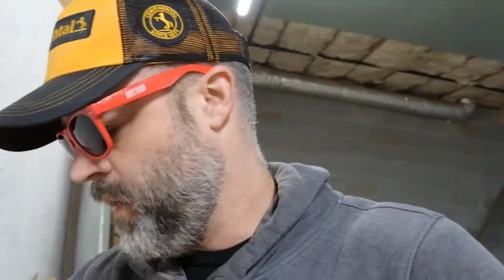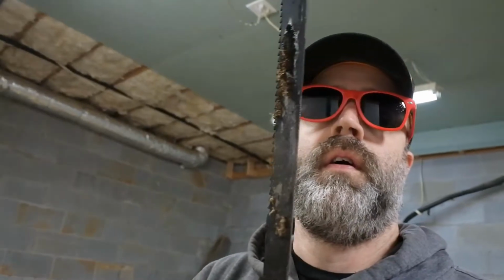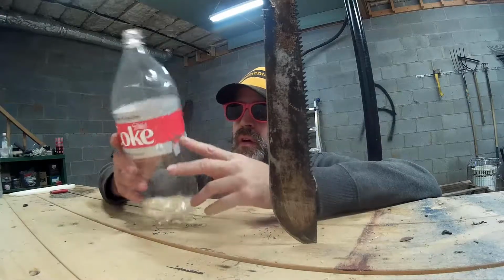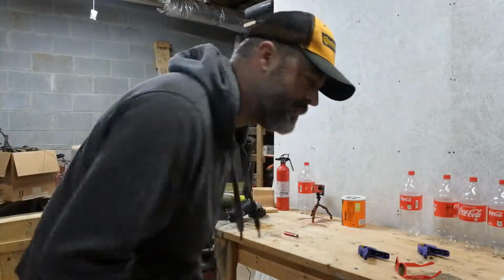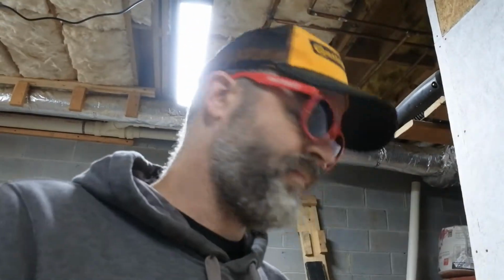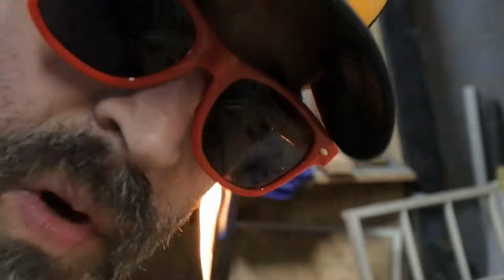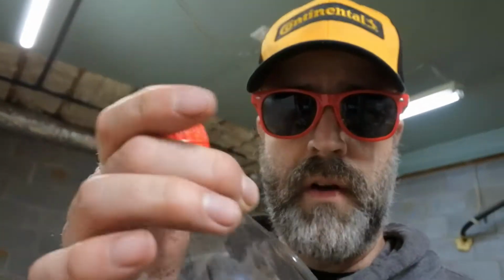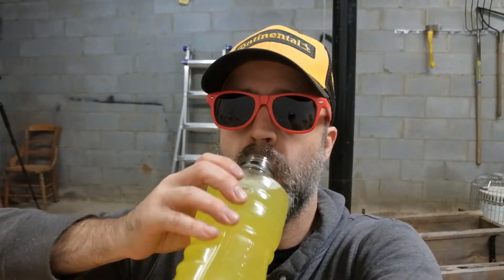Johns Junk Ep 31: First World Solution, DIY Funnel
You've got clean, clear, potable, cold water. Mess it up with some industrial powder in a can and call it better.
Today we make a funnel from a 2 liter soda bottle. I'm to lazy to walk up two flights of stairs to fetch my knife so I spend quite a lot of time and effort into trying to hack my way through the bottle with a dull beaver...er machete.